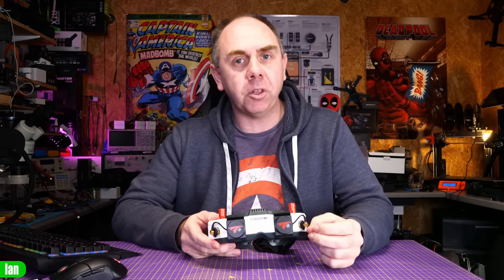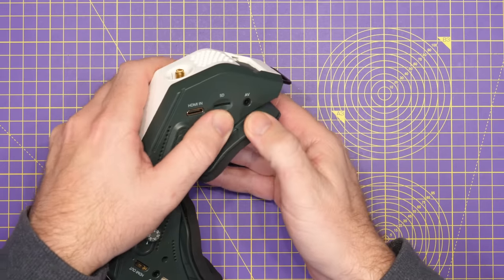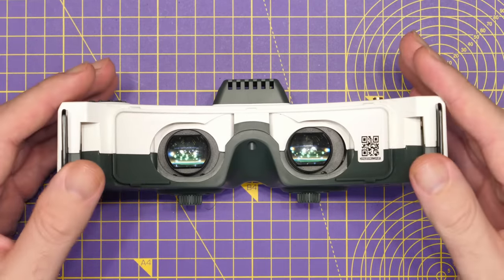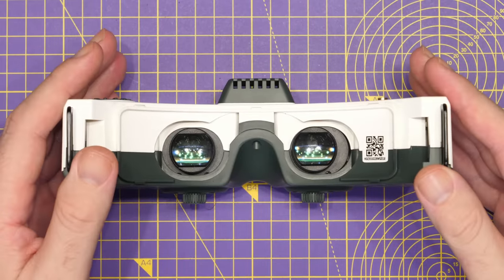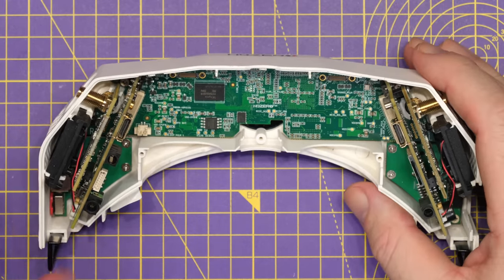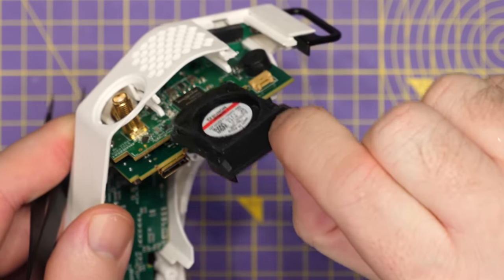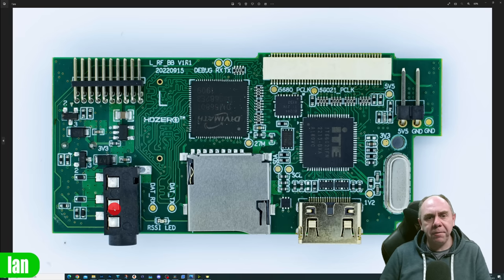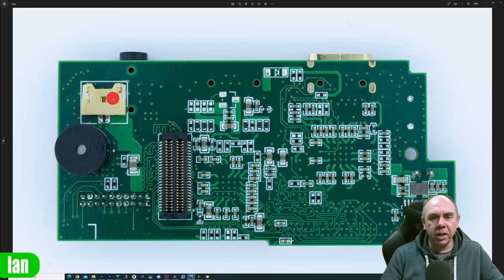HDZero FPV Goggles Teardown & Deep Dive + SMA Mod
HDzero  Digital FPV Goggles Teardown & Deepdive into PCB and a look at the SMA Mod.

00:00 Start
01:28 Teardown
17:05 PCB Overview 17:05
27:10 SMA Mod